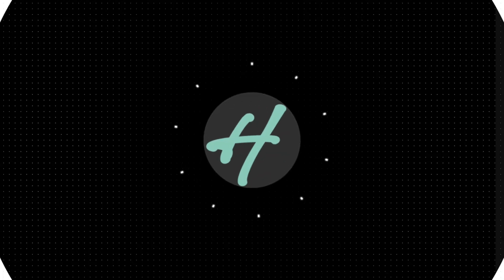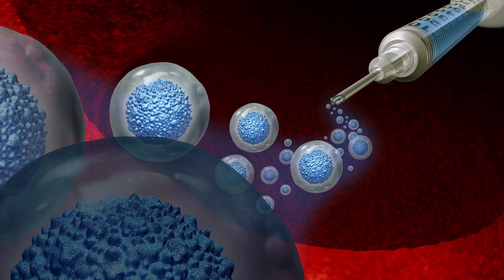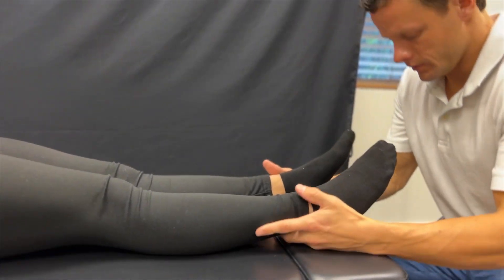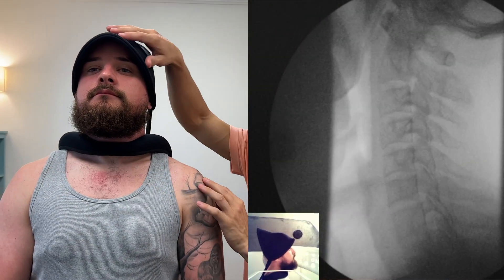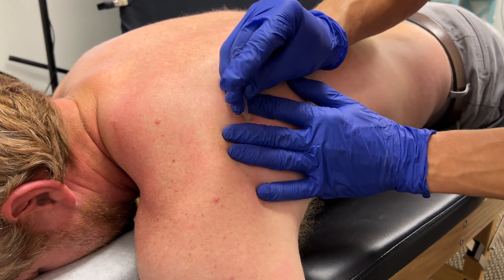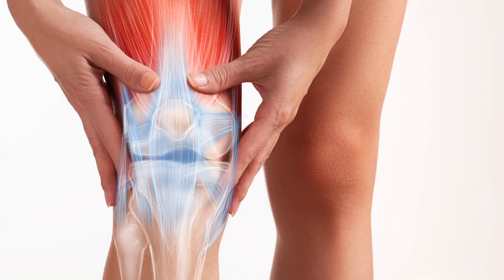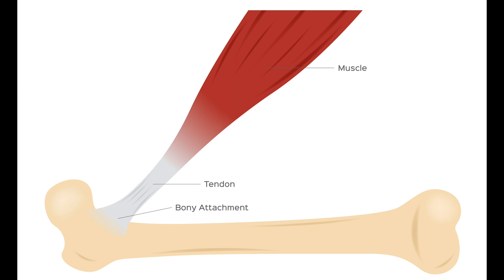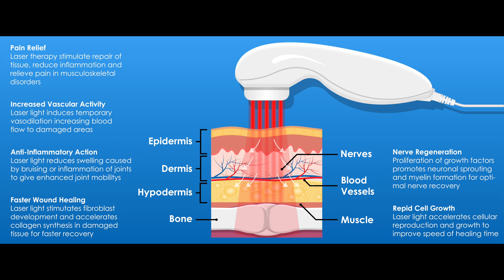ONE Most important measurement for Cervical Spine, Brain, Neurologic conditions - to determine care?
In this series, Dr. Hutcheson will try to provide clarity on when a particular treatment may be indicated, for these difficult neck related conditions.

It is not very often that ONE measurement alone is indicative of the care that you need. We often see individuals with 3-5mm of upper cervical instability who are fully functioning, high performing individuals without any symptoms. In other cases, an individual may have 2-3mm of instability at multiple areas and they may not respond great to adjusting and curve correction until they have obtained greater stability, whether it be through rehabilitating the tendons or ligaments.

Dr. Hutcheson is often asked the following and will review when to consider upper cervical chiropractic, full spine chiropractic with instrument adjusting, manual adjustments, exercises/rehab, cervical and full spine curve correction, dry needling to stimulate healing and repair of tendons, regenerative procedures such as prolotherapy, PRP, or stem cells, and/or surgery.